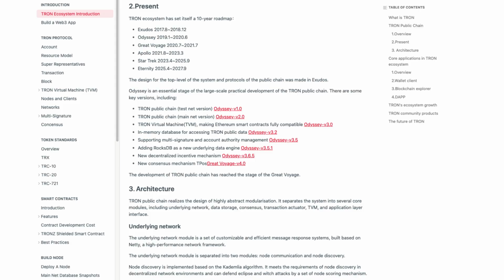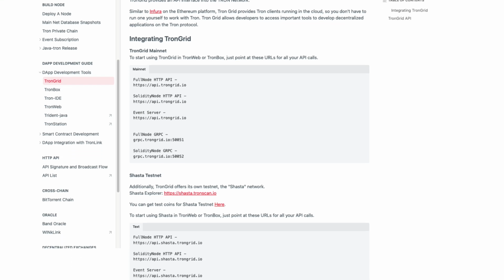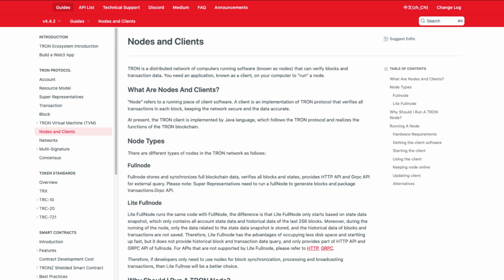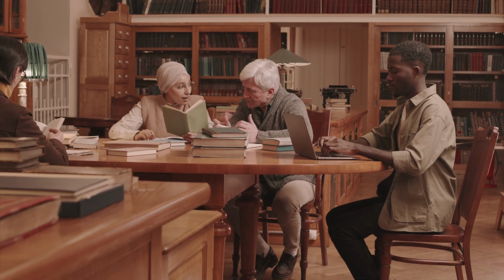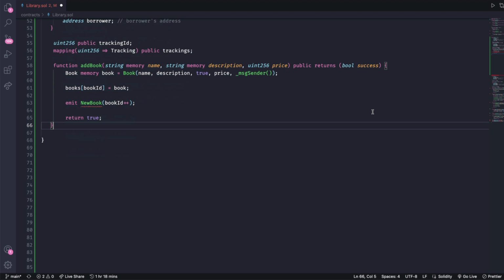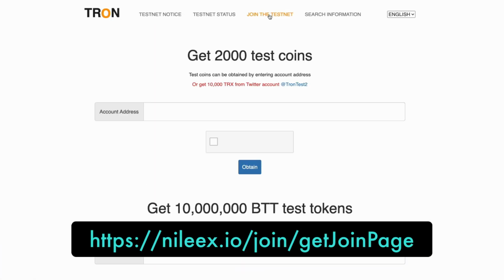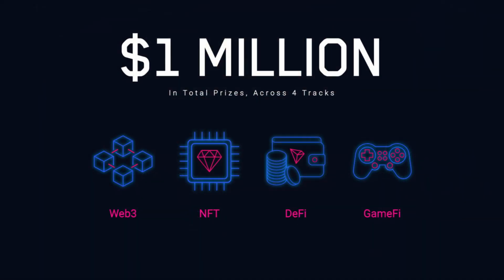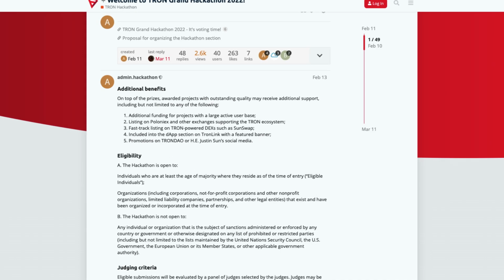Tron Grand Hackathon 2022 - Everything You Need to Know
TRON GRAND HACKATHON 2022